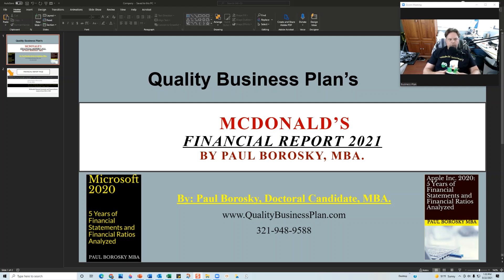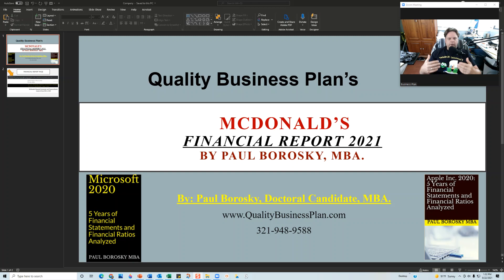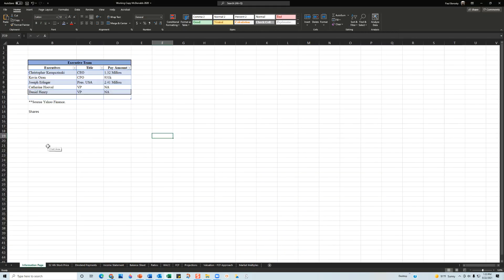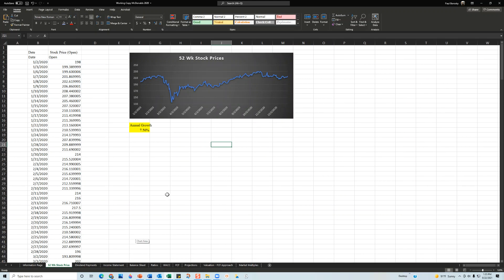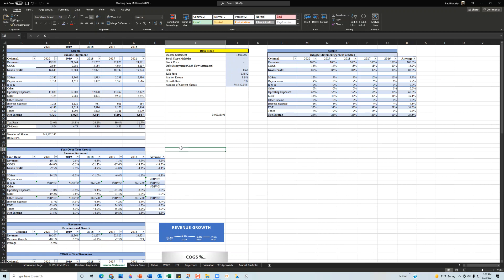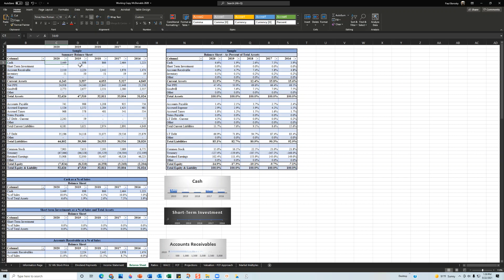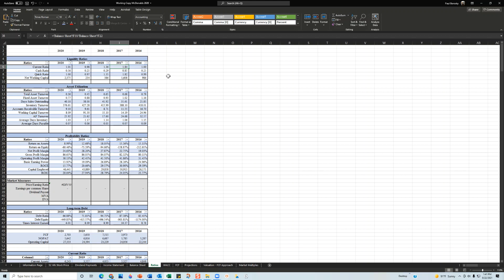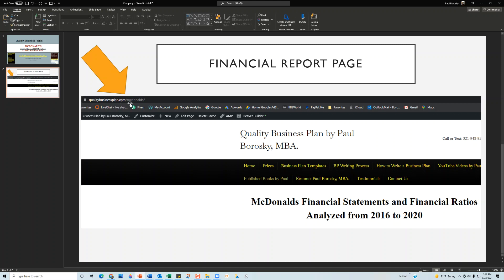MCDONALD’S Financial Report 2020: Financial Statements and Ratios Analysis by Paul Borosky, MBA.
In “MCDONALD’S Financial Report for 2020 by Paul Borosky, MBA.”, I briefly discussed how I summarized MCDONALD’S income statement and balance sheet for the last five years. Also, I offer a summary analysis of their income statement, balance sheet, and important financial ratios like their current ratio, asset turnover, current ratio, and a few more topics.

Topics covered in this report include:
• Understanding financial statements.
• Reading MCDONALD’S’s 2020 Financial statements.
• Identifying trends in financial statements.
• Understanding financial ratios.
• Analyzing MCDONALD’S’s 2020 Financial Ratios.
• Calculating financial ratios.

By following these steps discussed in the financial report, investors, managers, and business students will be better prepared to understand financial statements and calculate financial ratios.

For more information about McDonald's financial statements and ratios, visit my webpage at: